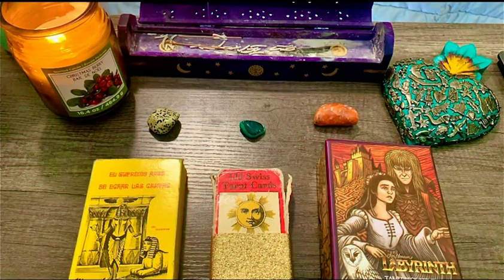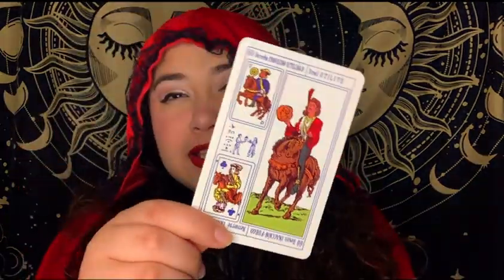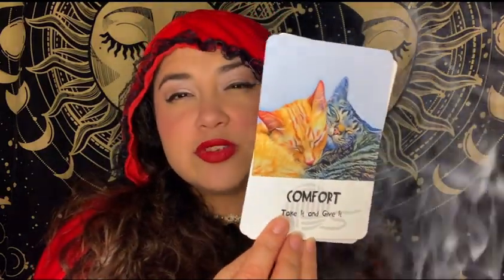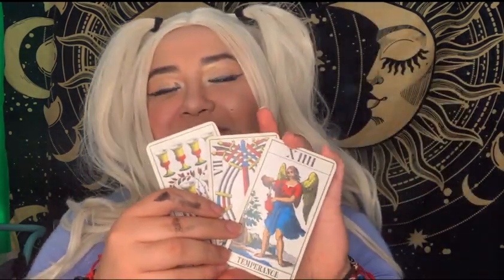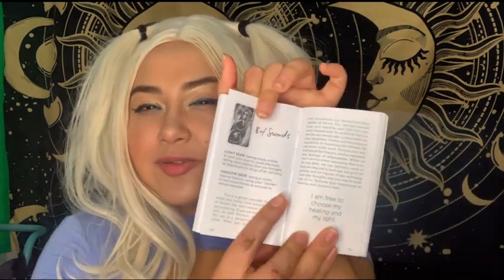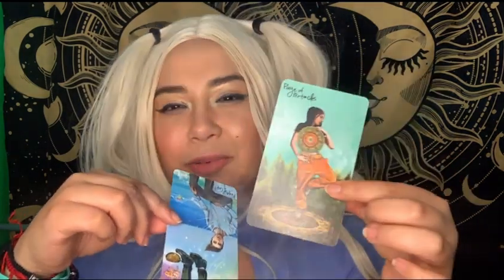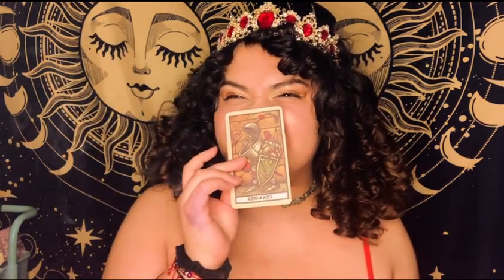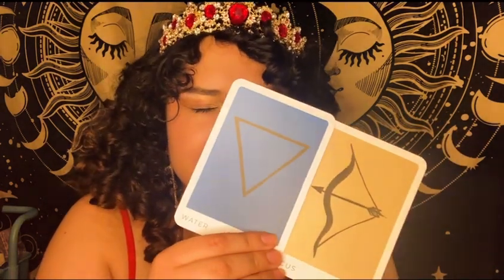A Grain of Salt: Pick a Card Unexpected Love Read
Helloooo my lovely Hummingbirds and welcome to another episode of A Grain of Salt here on POPCulture

Today we are doing the first ever pick a card reading! Choose wisely because boy oh boy do these escalate quickly 👀

Video mentioned in the reading is the following 🥰

🌙 I do not have a degree in astrology this is mainly all of the knowledge that I have accumulated over the years of being a practicing spiritual brujita and years of research and study.

🍄 I am neither a medical professional nor a holistic medical professional and cannot tell you what you can and cannot do with your life, health, and wellness.

🧚🏼 All information shared here is strictly for knowledge and entertainment purposes only I am not a certified life coach/professional.